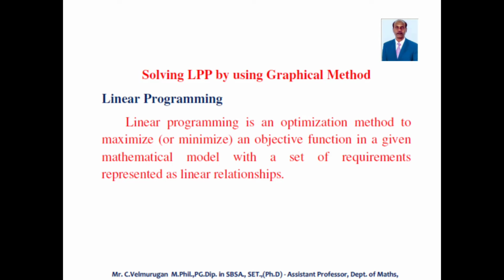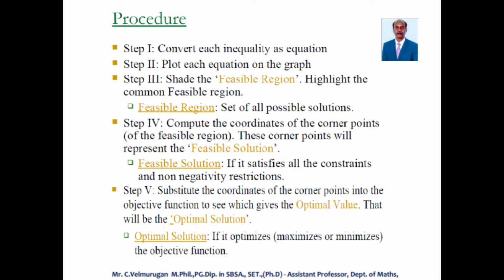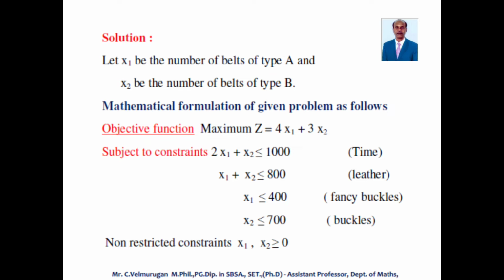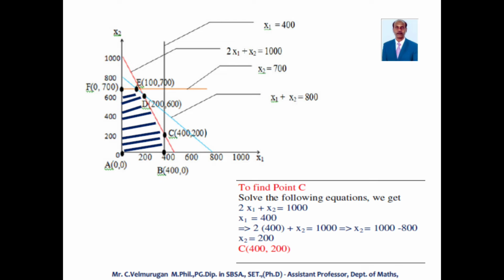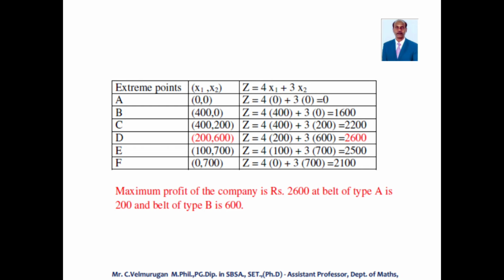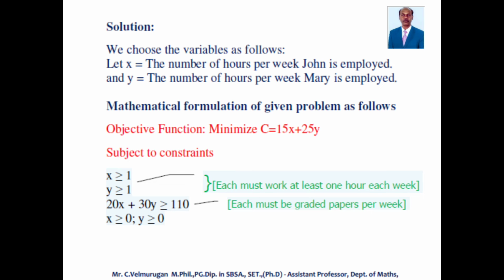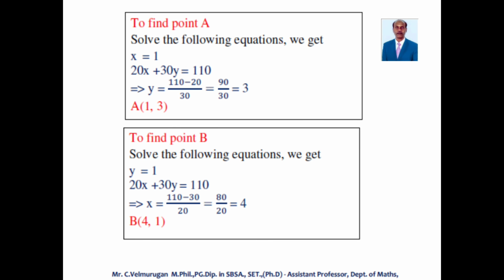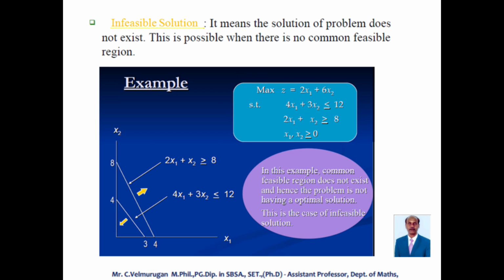Solving Linear Programming Problems by using Graphical Method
Linear Programming Problems  (LPP) and Graphical Method